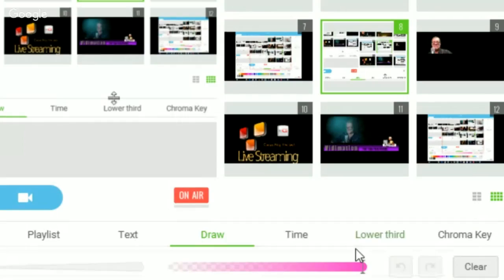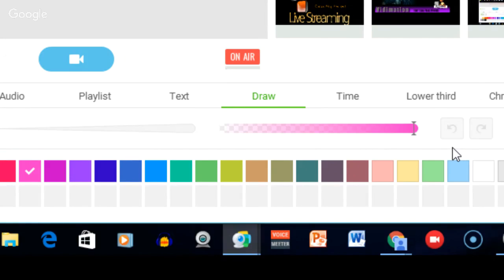Manycam lower thirds and draw function LIve stream hangout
The lower third title graphic, better known as just the lower third, is an area of the screen that is commonly used to display contextual information, such as a person's name, a location or some other pertinent information.
 As a general rule with lower thirds, less is more, start simple with a solid color background that is complimentary to the text. Try experimenting with motion and fades with lower thirds.

All the streaming I do is through the YouTube live function creating an event then going live with the easy or "quick" function the google hangouts.  I have really slow upload speed where I broadcast from so that is the reason why the video has the lag time with audio sync.

With more and more search and entertainment being conducted through mobile search and streaming video marketing messages need to have and be video friendly and relevant to consumer demands.